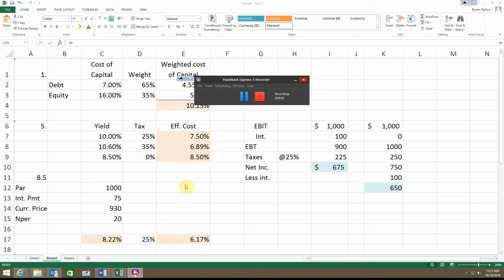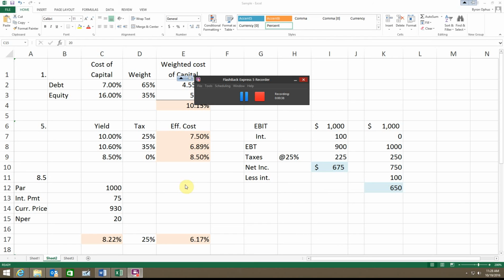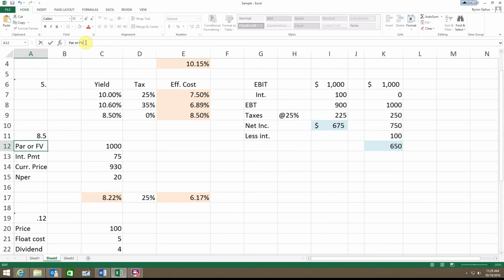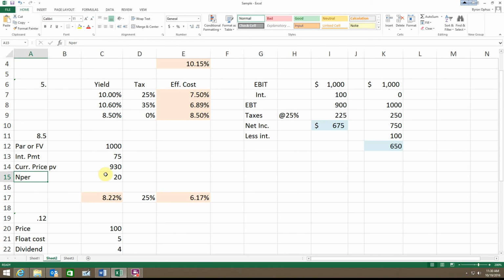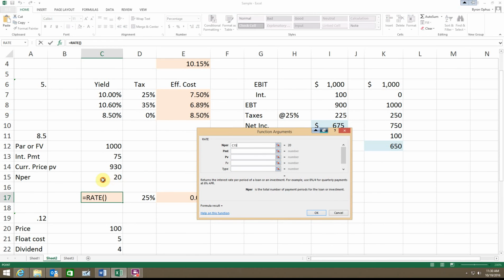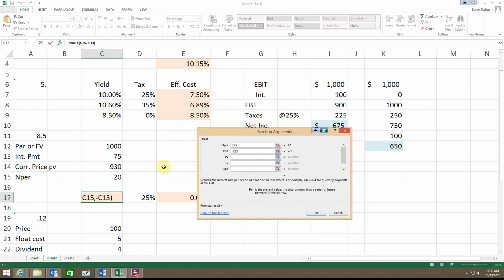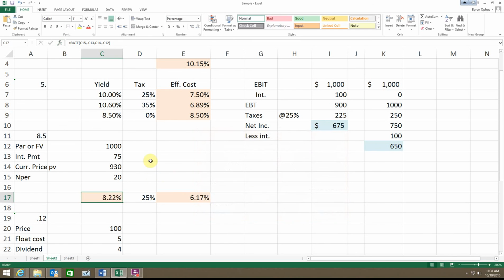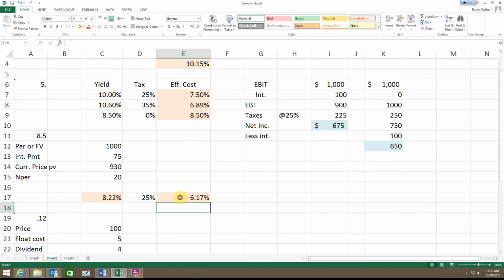BFIN 322 11-9